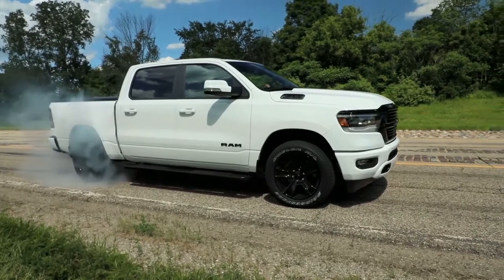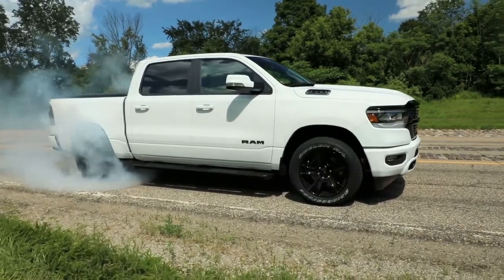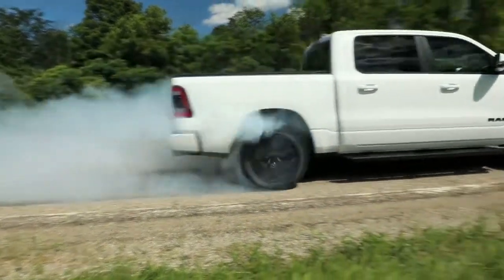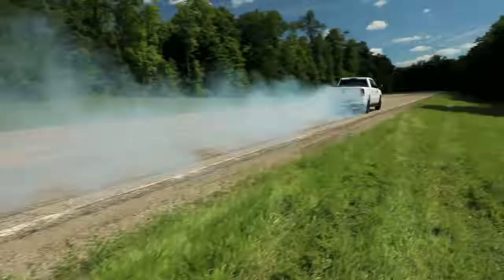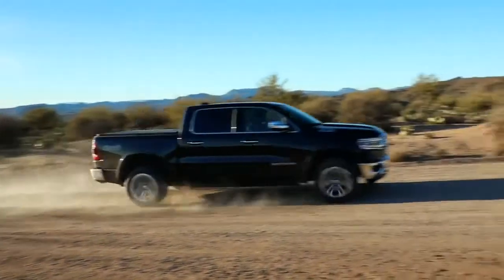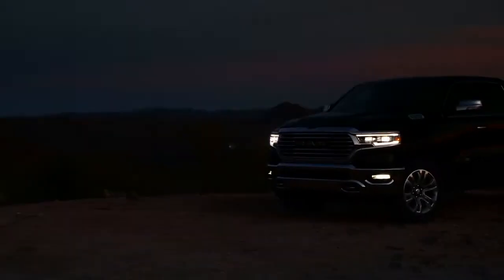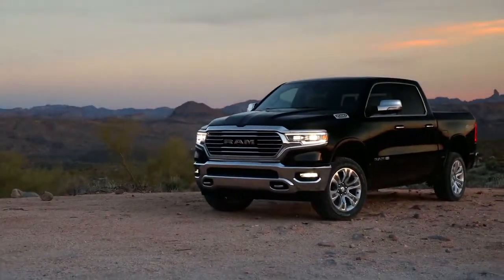2020 Ram 1500 Jourdanton TX | Ram 1500 Pleasanton TX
to find out more information about our inventory!

2020 Ram 1500

Looking for a new Ram to suit your needs? Atascosa CDJR located near Floresville  TX is the place to go! We have a wide range of new and used Ram's waiting to be driven today. Our exceptional staff will do anything to assist you in getting in a new Ram quick and easy as possible. Give us a chance to provide you with the excellence and efficiency you deserve. If you are in or around Floresville  TX stop by Atascosa CDJR today and see how we will earn your trust and business for your next Ram in the area!